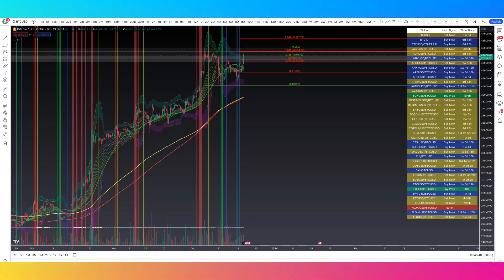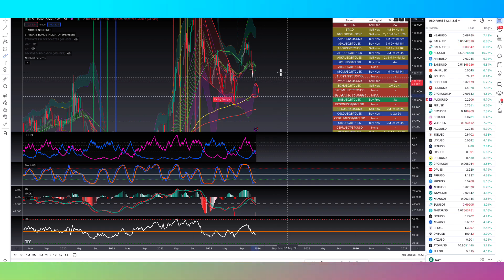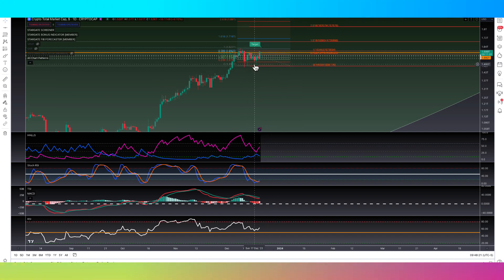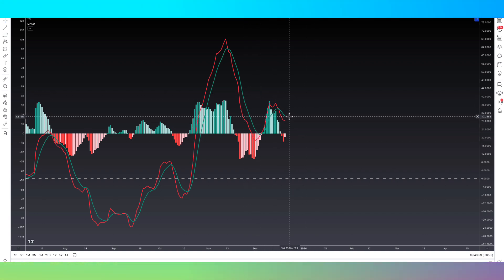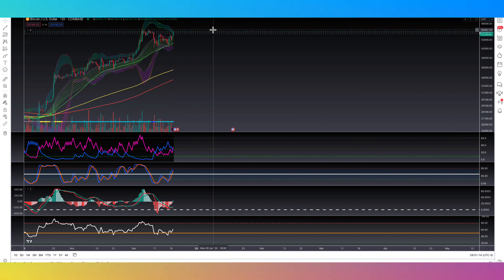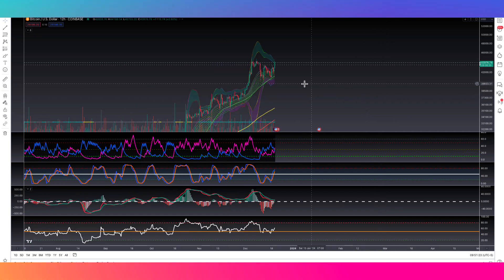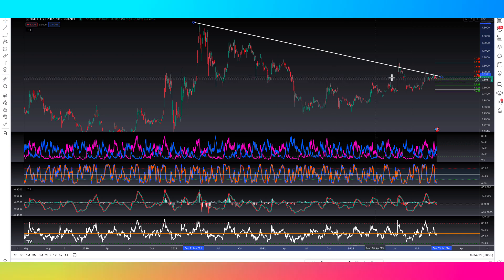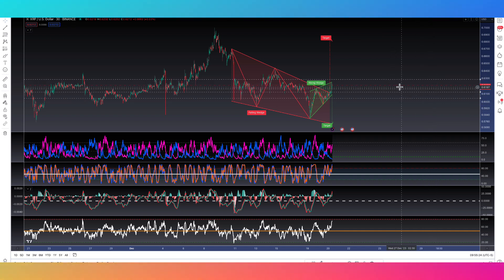BITCOIN HOLDS THE LINE ! 📈 IS 48K - 50K NEXT?! 🧐 ALTCOINS BREAK NEW HIGH FOR 2023 🚀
WATCH THIS VIDEO TO SEE HOW THE STARGATE AUTOMATED TRADING BOTS PERFORMED ON XRP XLM HBAR & OTHER